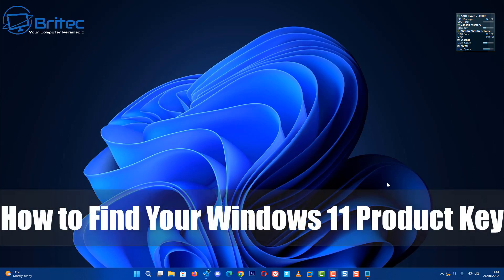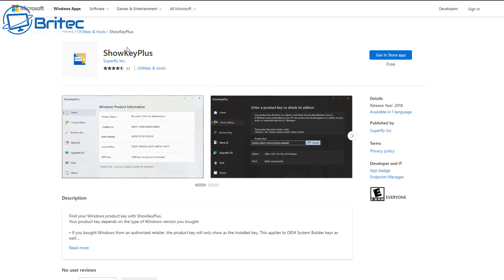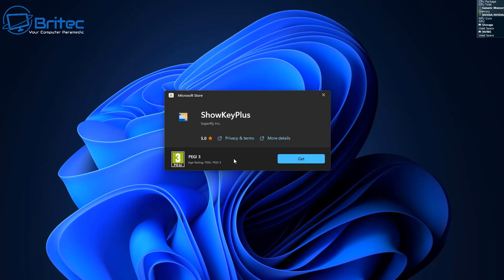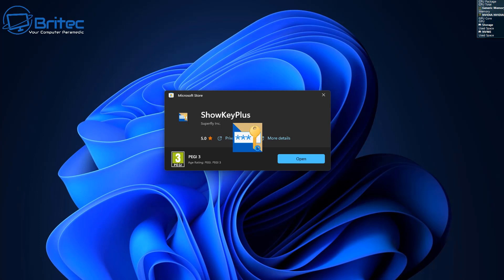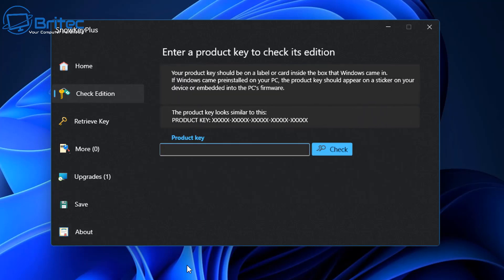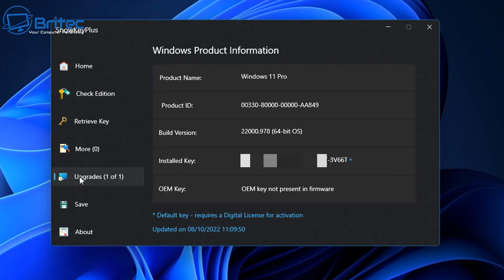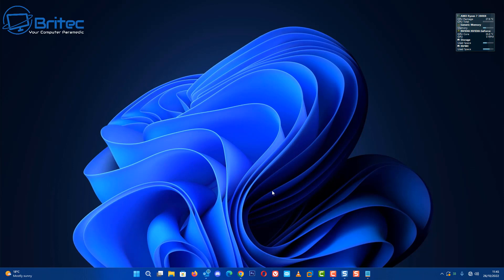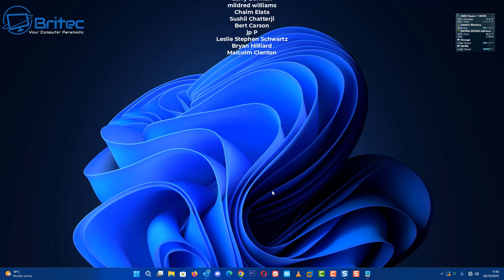How to Find Your Windows 11 Product Key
So you want to find your windows 10 or windows 11 product key?